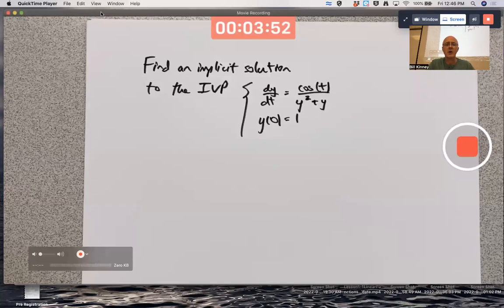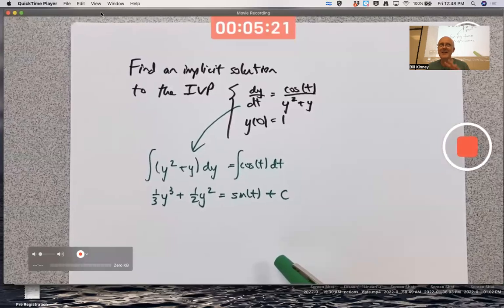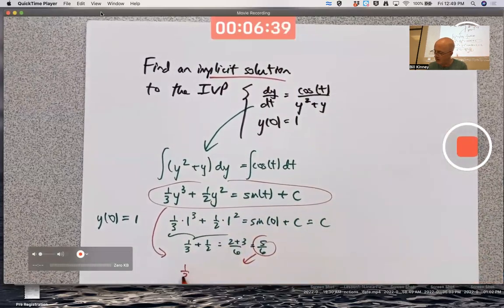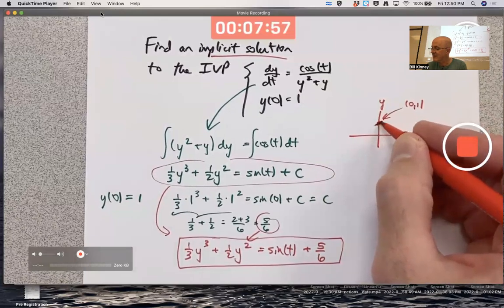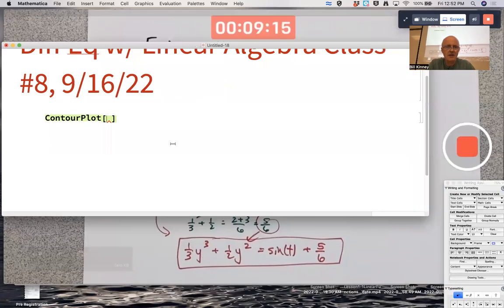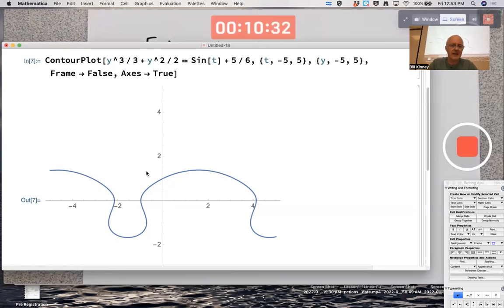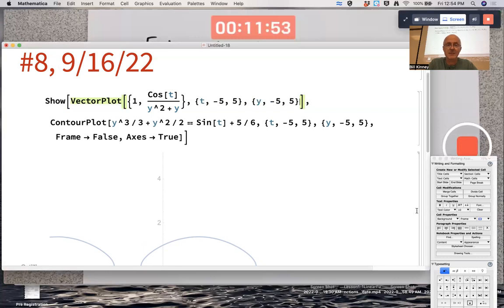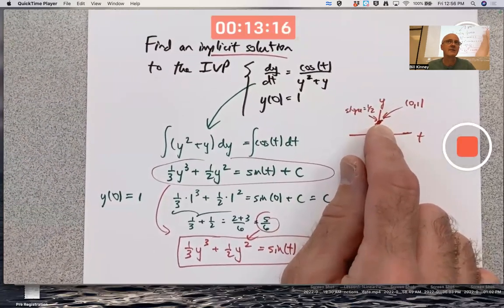Implicit Solutions ROCK!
Solve for the implicit solution to the separable first order differential equation initial-value problem dy/dt = cos(t)/(y^2+y), y(0)=1. Separate variables and integrate, then solve for the integration constant. The solution can be graphed with technology, such as Mathematica. Infinite Powers, How Calculus Reveals the Secrets of the Universe

⏱️TIMESTAMPS⏱️